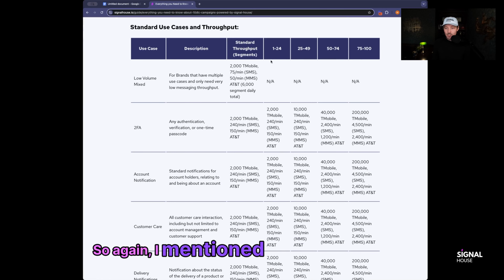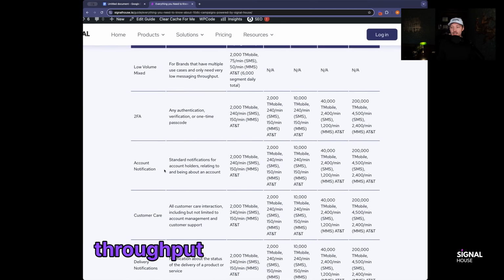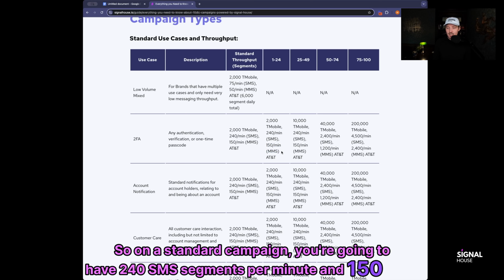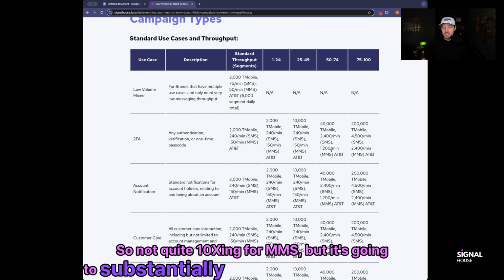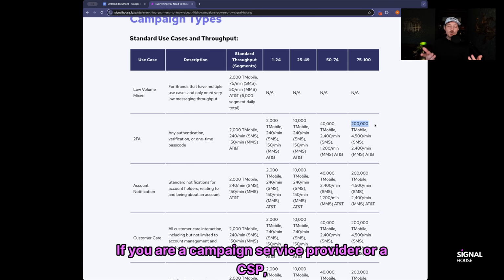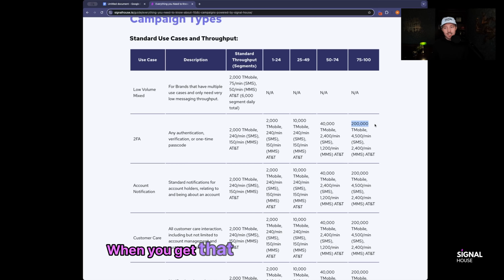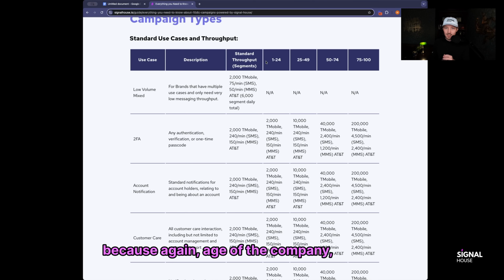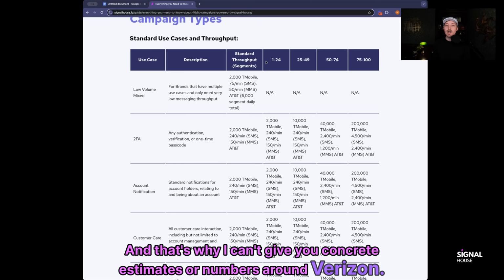Maximize and Increase your 10DLC A2P Throughput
🚀 Level up your SMS marketing! 🚀

Tired of hitting 10DLC throughput limits? This video reveals the secret to unlocking MASSIVE throughput increases! 🤯

We break down the standard vetting process, explain how to boost your 'trust score,' and show you the exact numbers you need to know.

Perfect for product managers & marketers looking to maximize ROI. 📈

🔥 In this video:

🤷 What is 10DLC A2P and why does it matter?
📈 How to get through standard vetting and boost your score
🌊 The exact throughput bands and how they impact your campaigns
✅ Actionable tips to increase your messaging volume NOW!

Timestamps:

00:00 Maximizing Throughput with 10 DLC Messaging
02:28 Understanding 10 DLC Registration Process
05:43 Throughput Limits and Scoring Bands
08:36 Navigating Costs and Appeals in 10 DLC